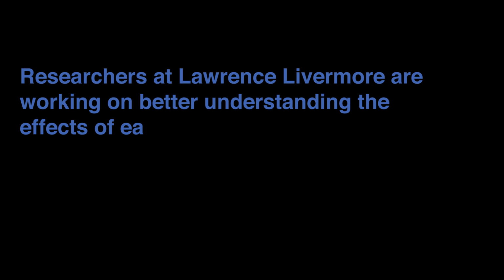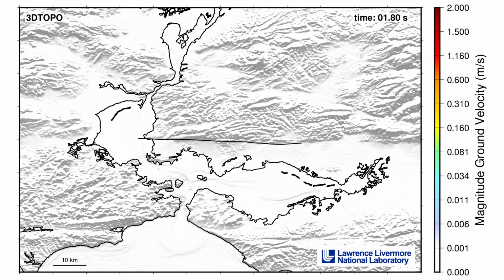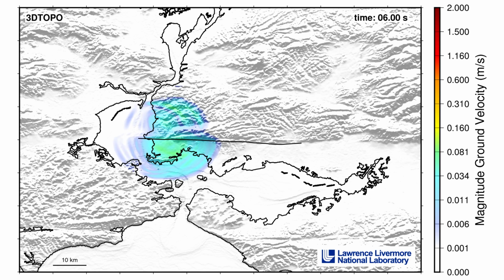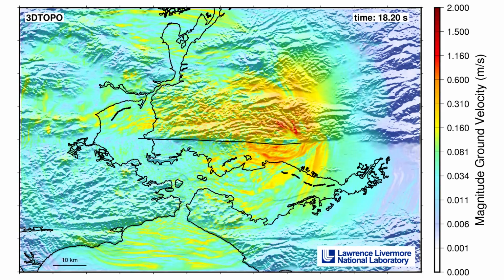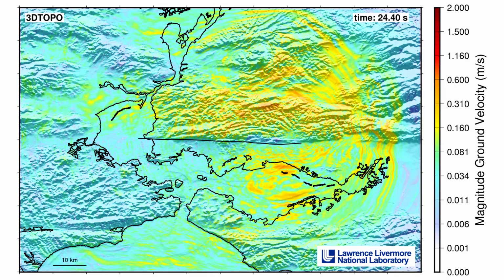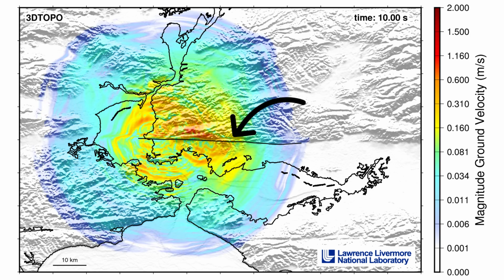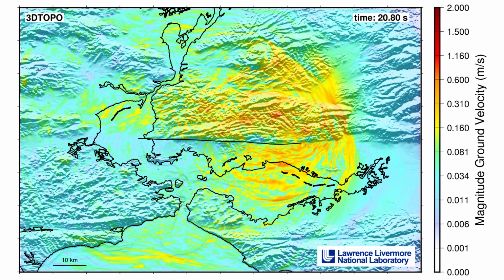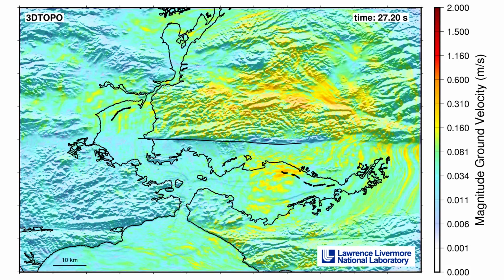What will happen during an earthquake?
A new simulation from Lawrence Livermore provides the highest level of detail ever achieved when simulating what might happen in the wake of a Hayward fault earthquake.